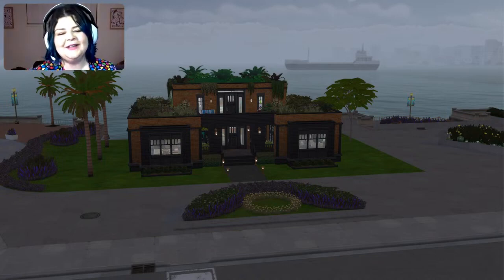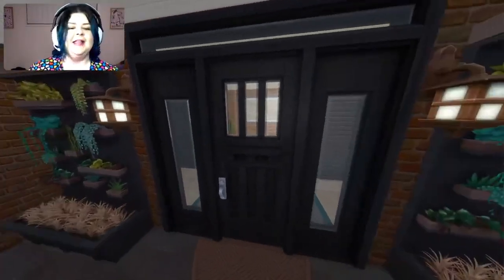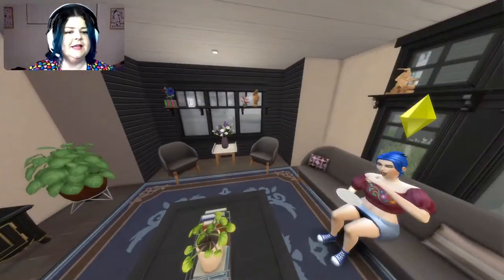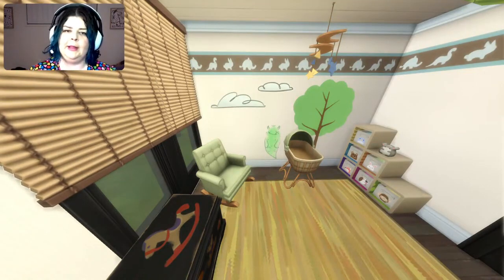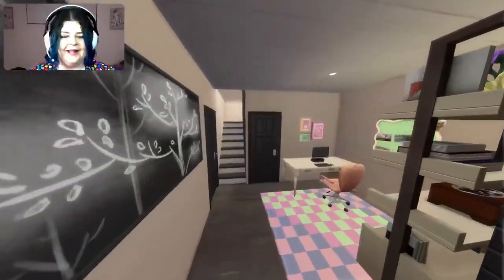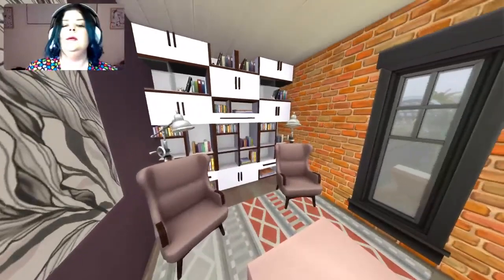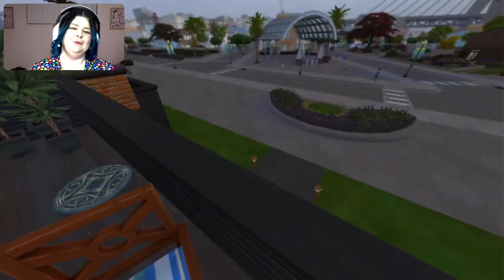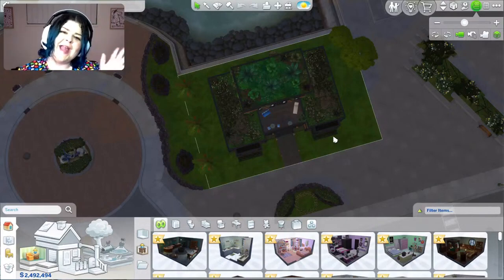There's something in the water... (Sims 4 Build Tour!)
Let me take you on a tour of this renovated factory house in San Sequoia!